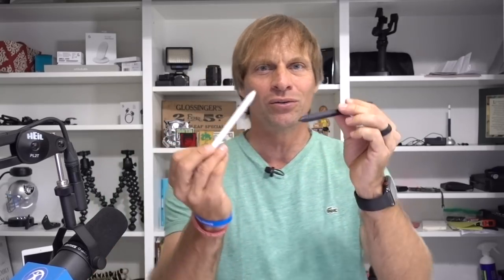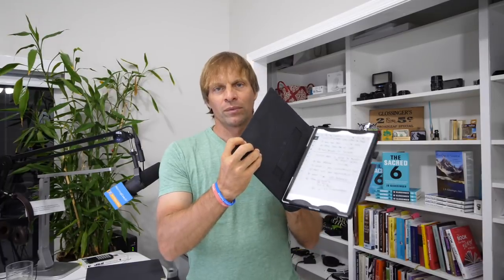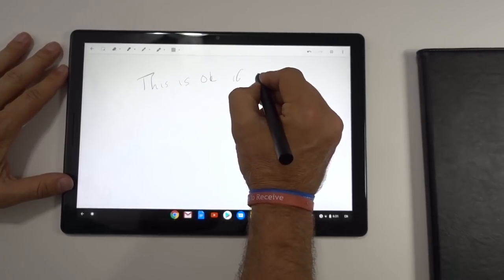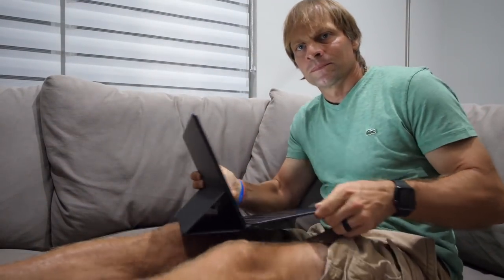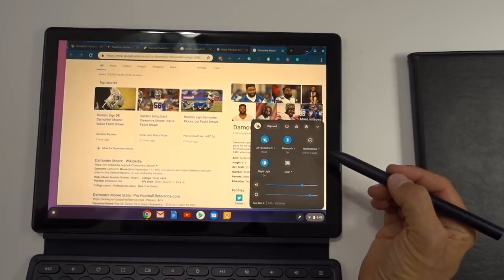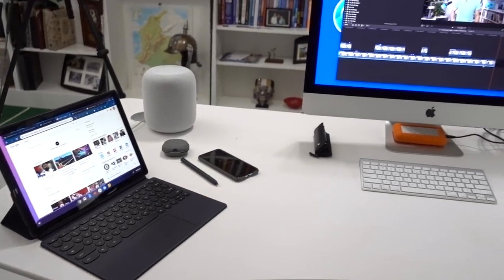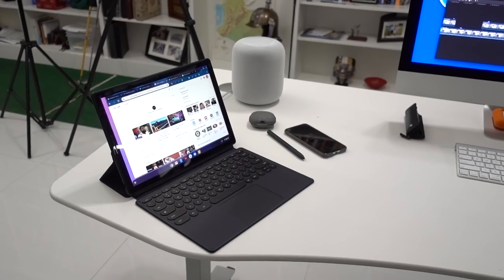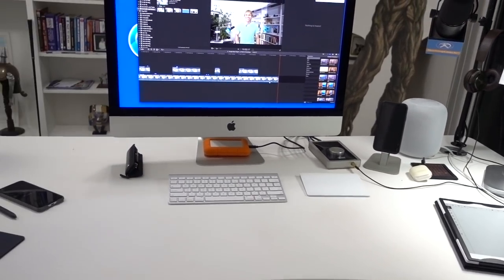Google Pixel Slate Flagship vs reMarkable vs iPad for Notetaking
This is a Review of the Google Pixel Slate Flagship vs reMarkable vs iPad for Notetaking. The main point of the review is the Google Pixel Slate Flagship with some discussion on the iPad and reMarkable tablets.